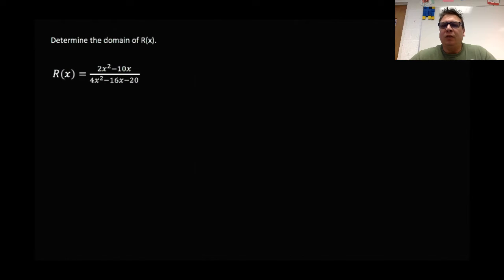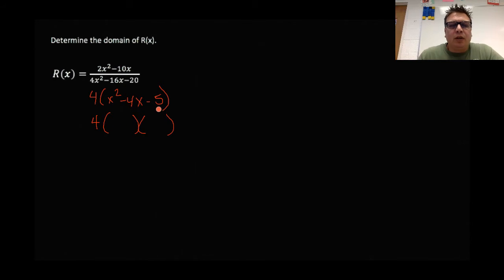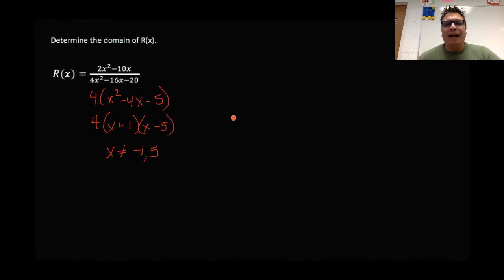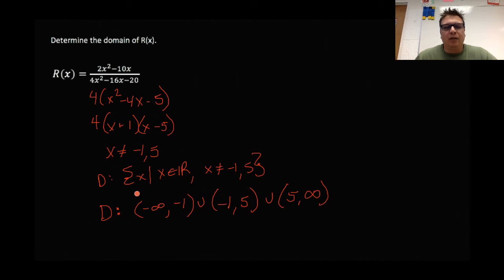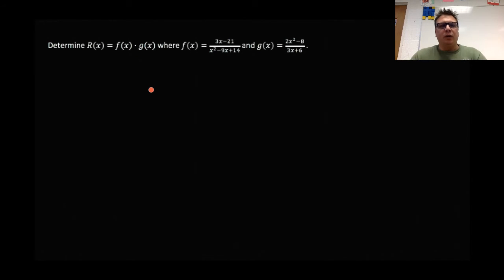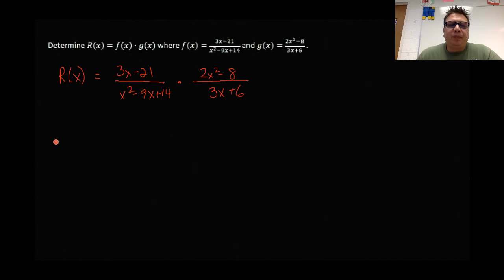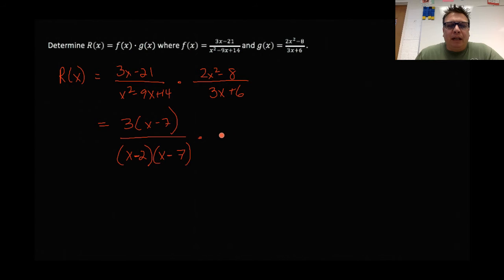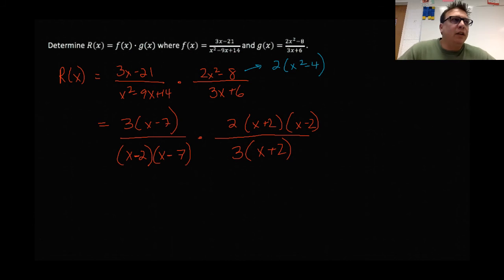Mult:Div Rational Functions